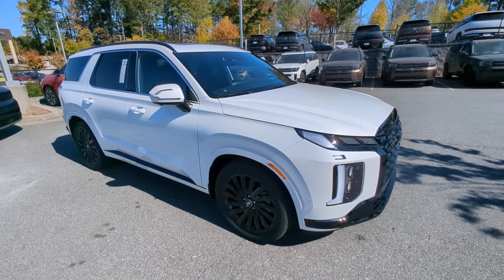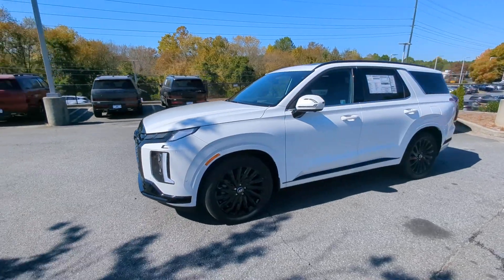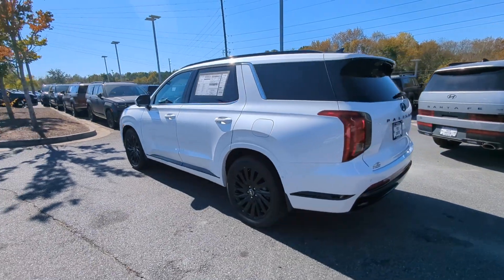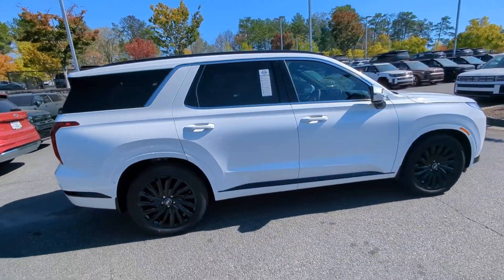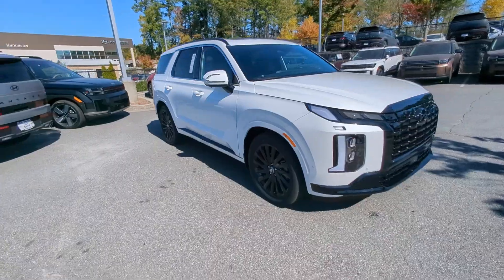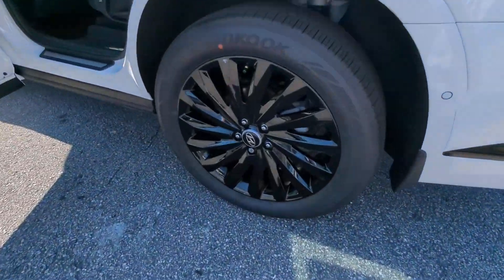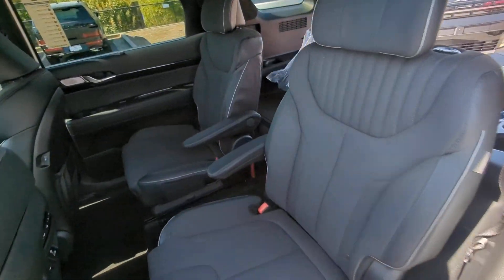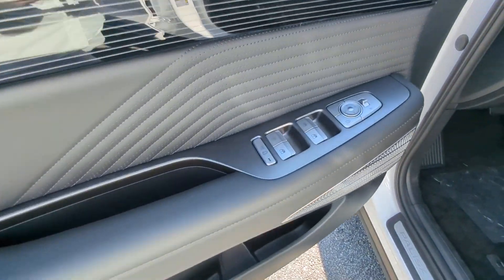2025 Hyundai Palisade Calligraphy Night Edition Marietta, Woodstock, Acworth, Roswell GA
New 2025 Hyundai Palisade Calligraphy Night Edition available at Hyundai of Kennesaw located in 2878 Barrett Lakes Blvd, Kennesaw, GA, 30144.

Enjoy the view of this   2025  Hyundai Palisade. Enjoy a new level of comfort and convenience on all your family outings in this spacious Palisade. Crossover versatility, flexible interior layout, advanced safety features, silky V6 power, and 3-row seating make this SUV an unbeatable value. These are just some of the great options this vehicle comes with: Heated Steering Wheel
, Apple Carplay®/Android Auto®, Head-Up Display, Navigation System, Moonroof, Keyless Entry, Heated Mirrors, Power Passenger Seat, Heated Rear Seat(s), Power Liftgate. Get the style and performance you want and the space you need in this distinctive Palisade. Our team will give you an outstanding test drive experience. Stop in today!